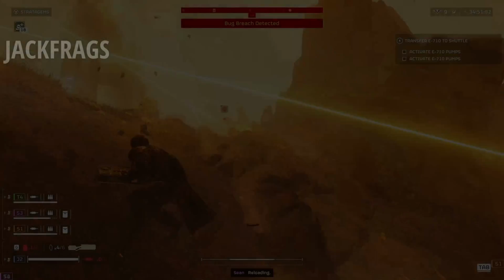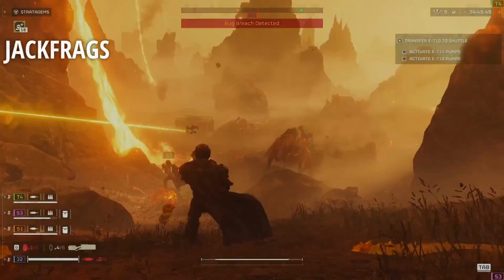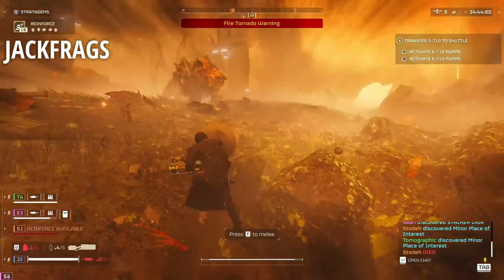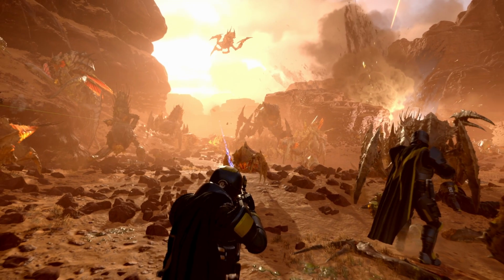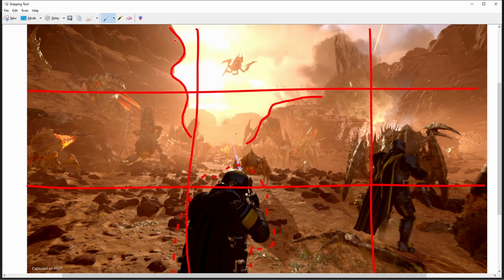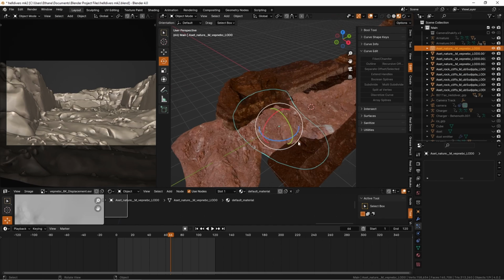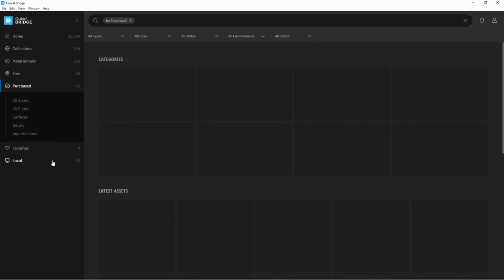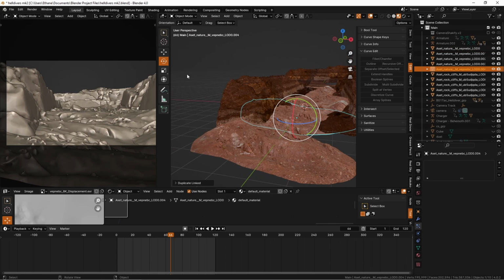How To Create a Helldivers 2 Render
I worked on a Helldivers 2 inspired render in Blender over the last couple of weeks, trying to recreate the amazing visual style in a 3d scene. In this video I go over my process in detail, explaining how I constructed this using all free software, without way too much trouble.